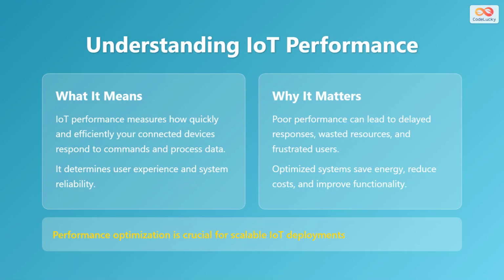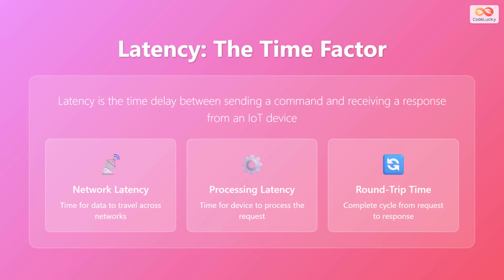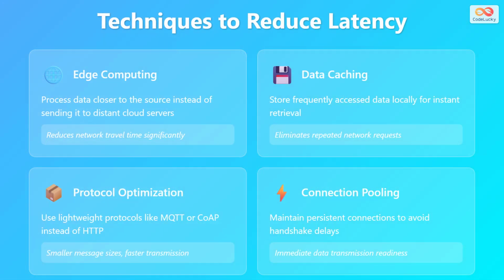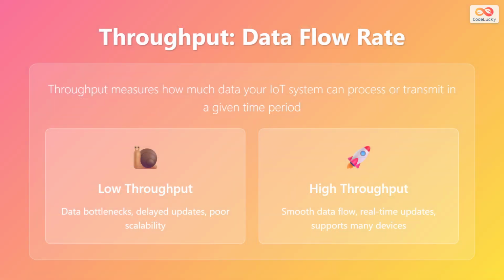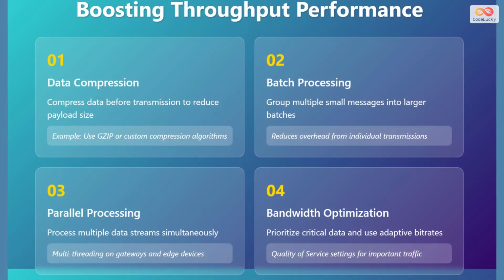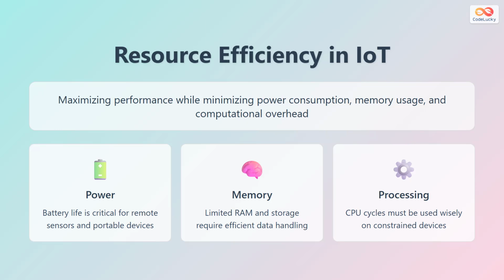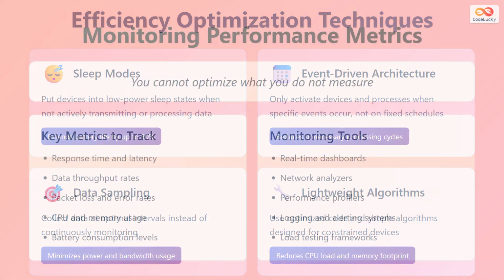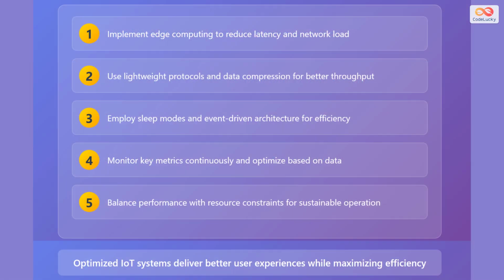IoT Performance Optimization: Latency, Throughput & Efficiency Techniques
Master IoT Performance Optimization and learn how to dramatically improve your Internet of Things systems! 🚀

In this comprehensive tutorial, we cover essential techniques for optimizing latency, throughput, and resource efficiency in IoT deployments. Whether you're building smart home systems, industrial IoT applications, or wearable devices, these optimization strategies will help you create faster, more efficient, and more reliable connected systems.

What You'll Learn:
✅ Understanding IoT performance fundamentals
✅ Latency reduction techniques including edge computing and caching
✅ Throughput optimization through compression and parallel processing
✅ Resource efficiency strategies for power, memory, and CPU usage
✅ Real-world monitoring and measurement approaches
✅ Best practices for sustainable IoT system operation

Perfect for IoT developers, system architects, embedded engineers, and anyone working with connected devices. Start optimizing your IoT systems today and deliver exceptional user experiences while minimizing resource consumption! 💡

Chapters:
00:00 - IoT Performance Optimization
00:25 - Understanding IoT Performance
01:03 - Latency: The Time Factor
01:35 - Techniques to Reduce Latency
02:19 - Throughput: Data Flow Rate
02:50 - Boosting Throughput Performance
03:32 - Resource Efficiency in IoT
04:11 - Efficiency Optimization Techniques
04:55 - Monitoring Performance Metrics
05:26 - IoT Optimization Best Practices
06:10 - Outro